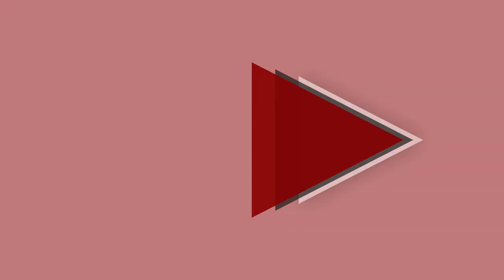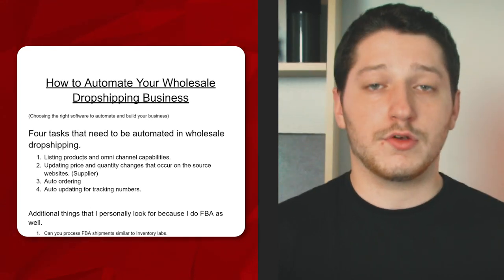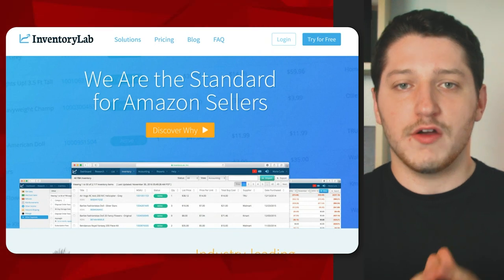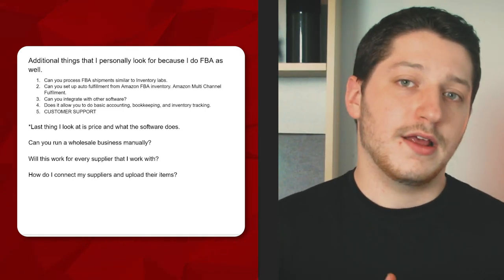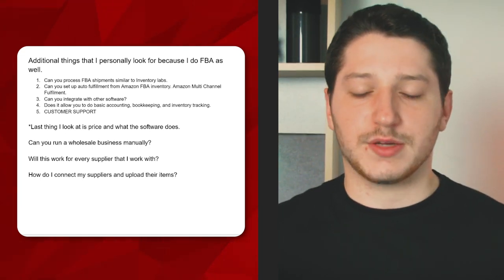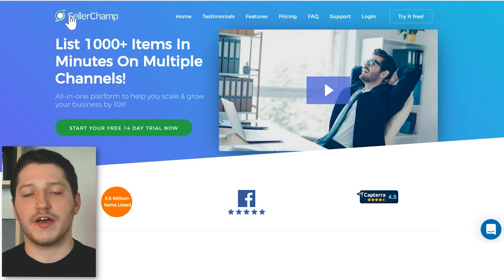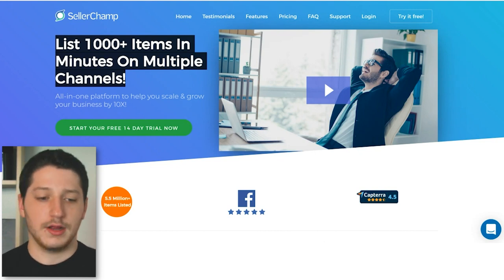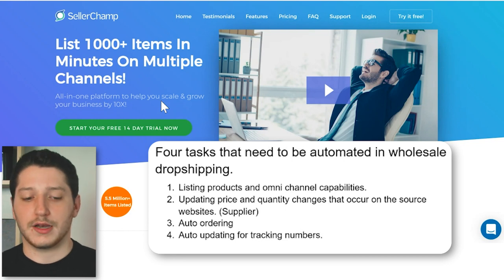What Software I Use in My Wholesale Dropshipping Business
Four tasks that need to be automated in wholesale dropshipping.
Listing products and omni channel capabilities.
Updating price and quantity changes that occur on the source websites. (Supplier)
Auto ordering
Auto updating for tracking numbers.

Additional things that I personally look for because I do FBA as well.
Can you process FBA shipments similar to Inventory labs.
Can you set up auto fulfillment from Amazon FBA inventory. Amazon Multi Channel Fulfilment.
Can you integrate with other software?
Does it allow you to do basic accounting, bookkeeping, and inventory tracking.
CUSTOMER SUPPORT

*Last thing I look at is price and what the software does.